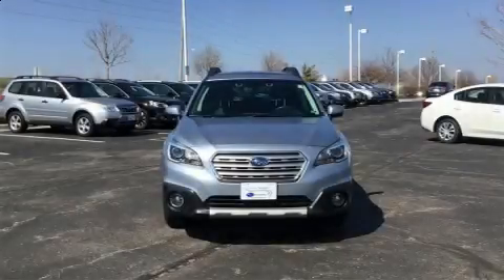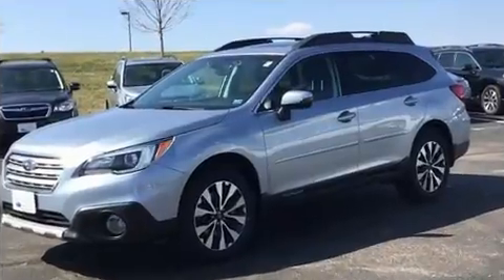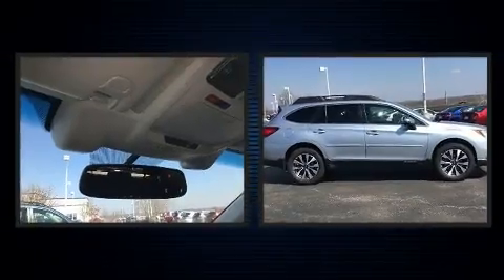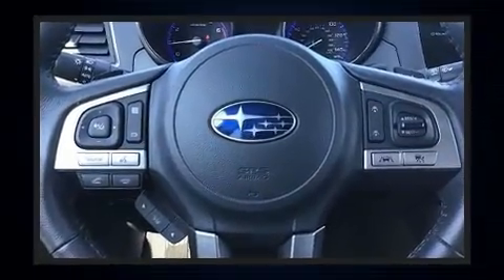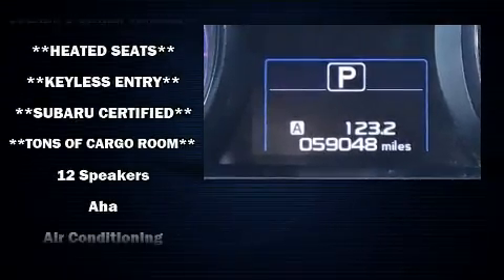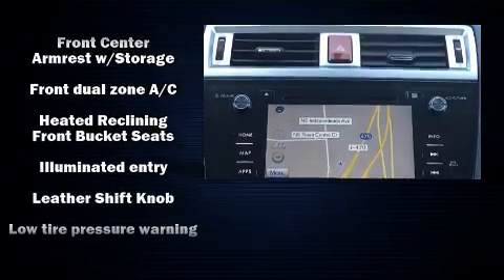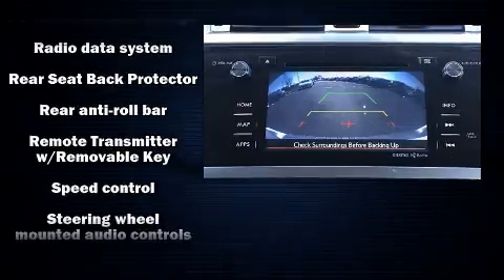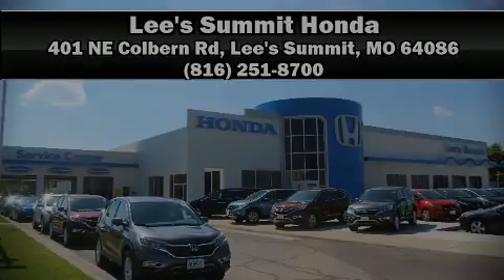2016 Subaru Outback 2.5i Limited in Lee's Summit, MO 64086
Come test drive this 2016 Subaru Outback. Under the hood you'll find a 4 cylinder engine with more than 170 horsepower, providing a spirited, yet composed ride and drive. A wealth of standard features means that you no longer have to sacrifice. Like all wheel drive, power front seats, a trip computer, heated front and rear seats, tilt and telescoping steering wheel, a power liftgate, a roof rack, and a blind spot monitoring system. Features such as automatic climate control and leather upholstery prove that economical transportation does not need to be sparsely equipped. Premium sound drives 12 speakers, providing you and your passengers a sensational audio experience. Passenger security is always assured thanks to various safety features, such as: dual front impact airbags, front side impact airbags, traction control, brake assist, anti-whiplash front head restraints, a security system, an emergency communication system, and 4 wheel disc brakes with ABS. Various mechanical systems are monitored by electronic stability control, keeping you on your intended path. It also arrives with a Carfax history report, indicating just one previous owner. We pride ourselves on providing excellent customer service. Please don't hesitate to give us a call.